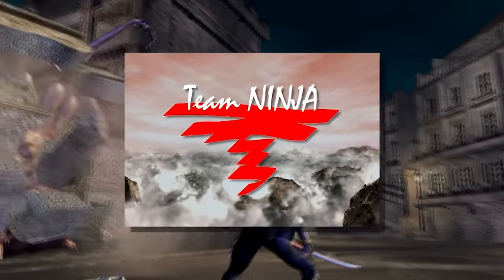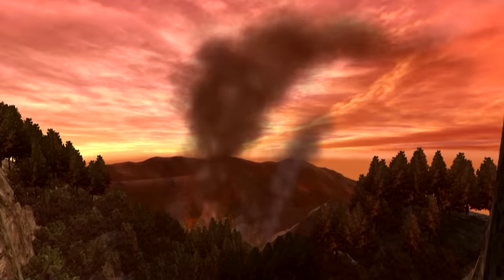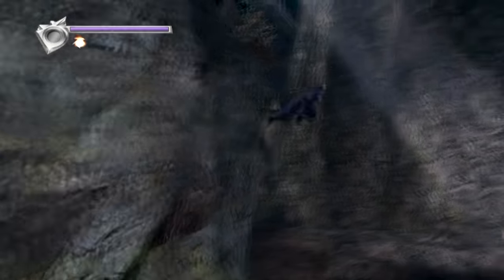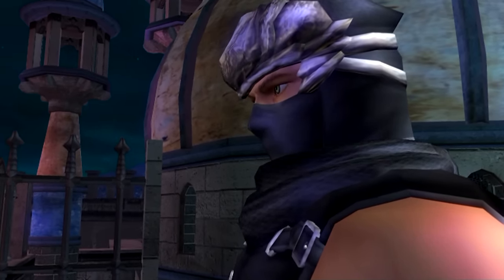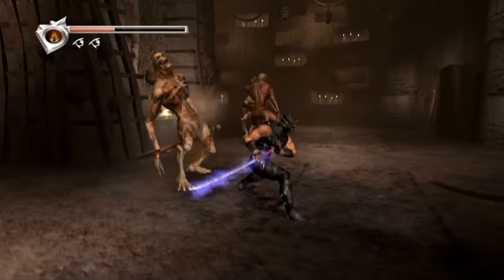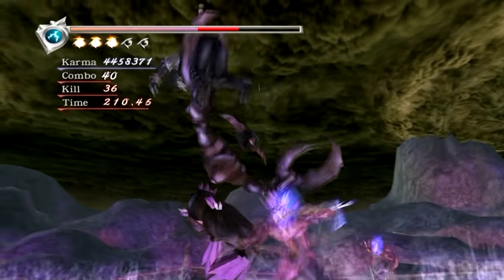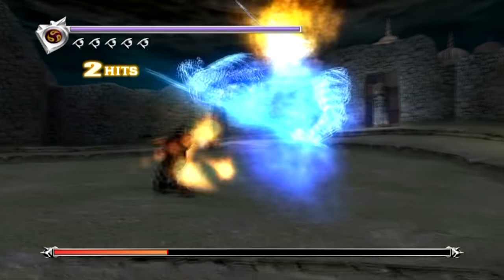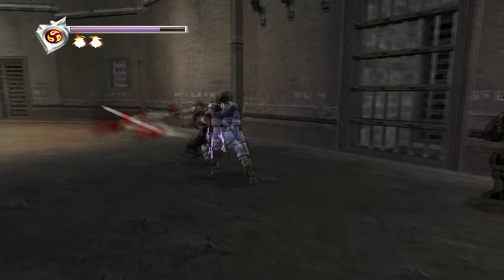Ninja Gaiden Review